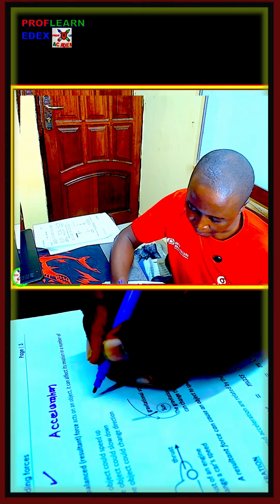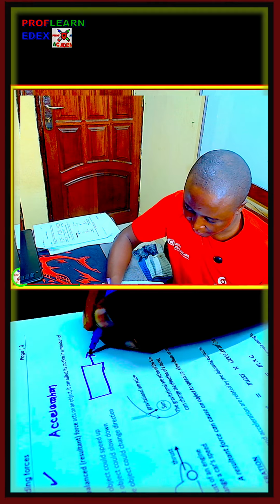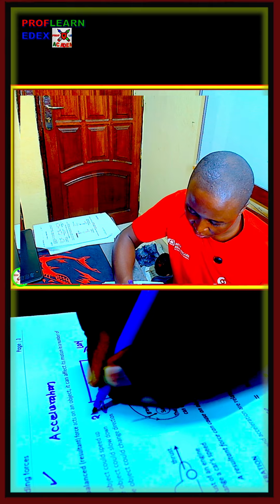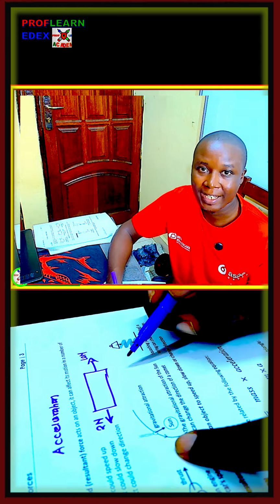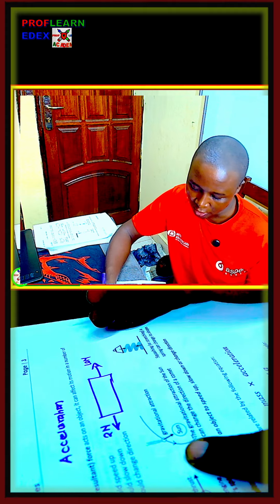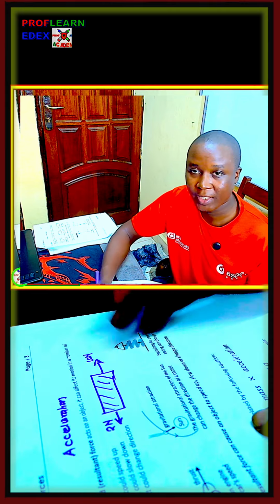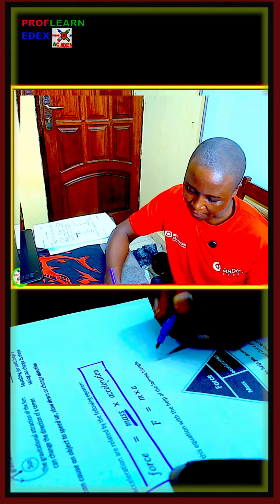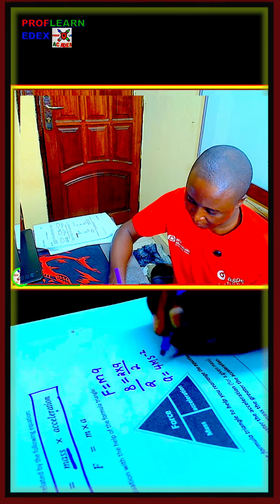IGCSE physics force mass and acceleration